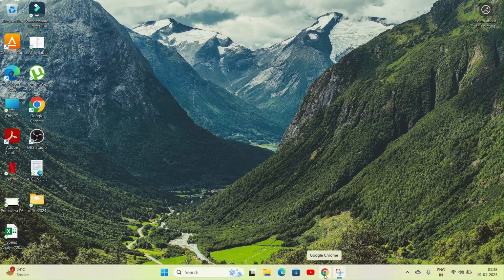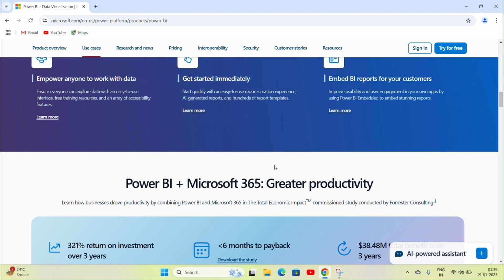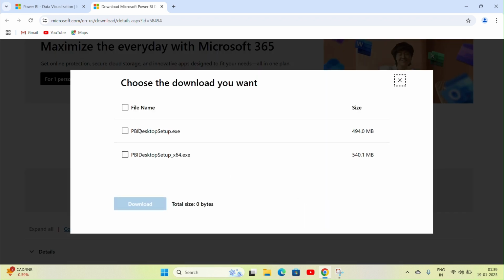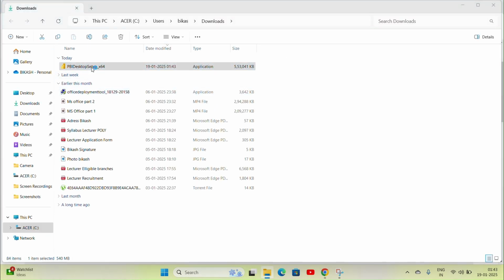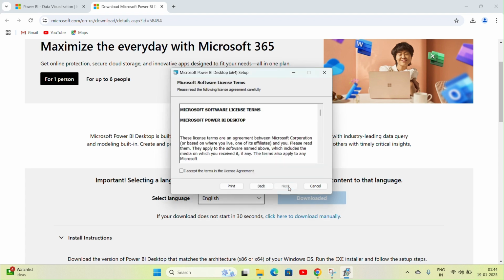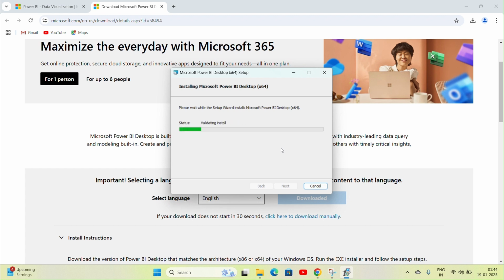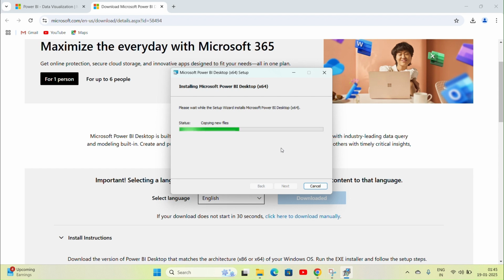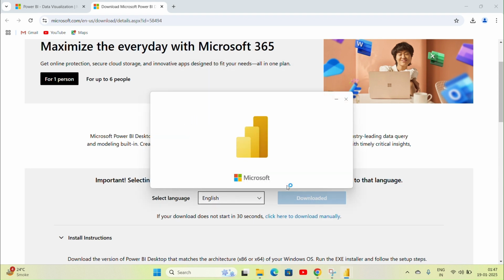Download Power BI for Free in Just 5 Minutes: A Quick and Easy Guide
Learn how to download and install Power BI for free in just 5 minutes with this step-by-step guide. Whether you're a beginner or an experienced user, this tutorial will help you get started with Power BI quickly and efficiently. Follow along to unlock the powerful data visualization and business intelligence capabilities of Power BI without any hassle.